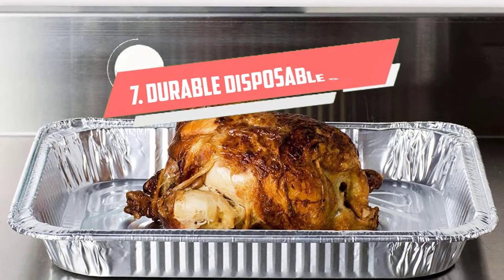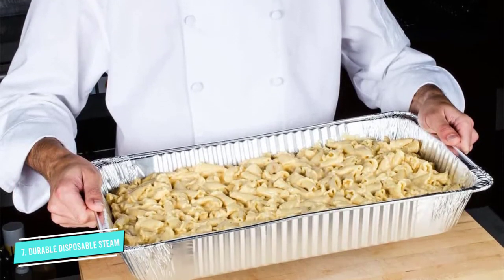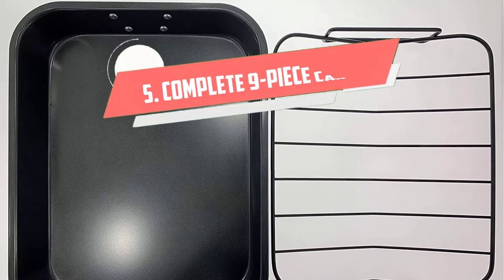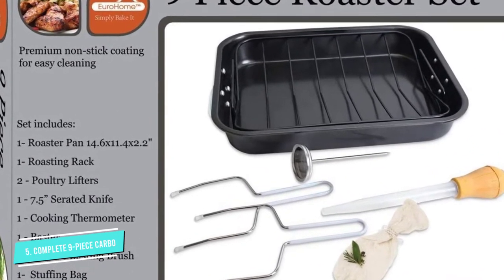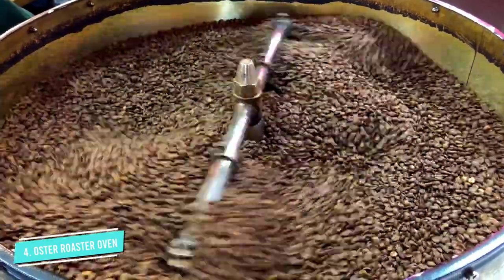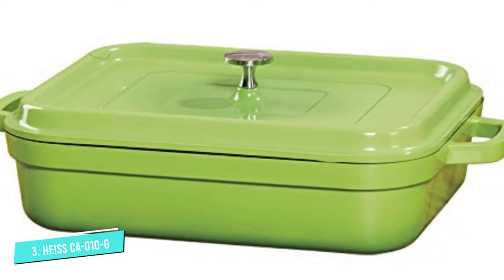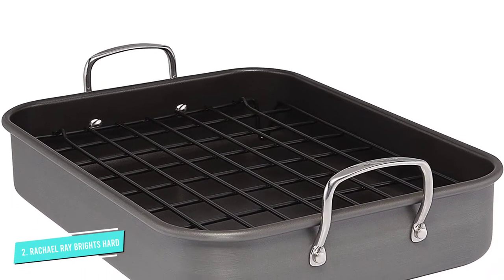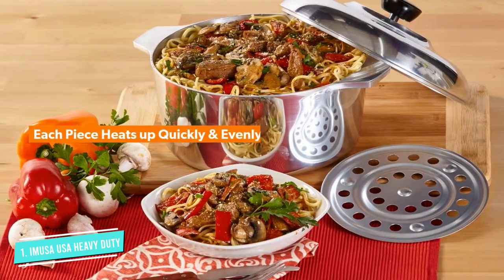7 Best Turkey Roasting Pans Reviews of 2024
Our selected roasting pans are perfect for roasting a whole turkey. Here are the best roasting pans you can buy in 2022

00:00 - Intro: Best Pan for Cooking Turkey

00:44 - 7. LavoHome Disposable Aluminum Foil Roasting Pans

01:30 - 6. Cook N Home Black Nonstick Bakeware Roaster

02:17 - 5. Euro-Home Complete 9 Piece Carbon Steel Roasting Set

03:01 - 4. Oster Roaster Oven

03:48 - 3. Heiss CA-010-G/BK Cast Aluminum Roaster Pan

04:39 - 2. Rachael Ray Brights Hard Anodized Nonstick Roasting Pan

05:23 - 1. IMUSA USA Heavy Duty Cajun Oval Aluminum Roaster Pan